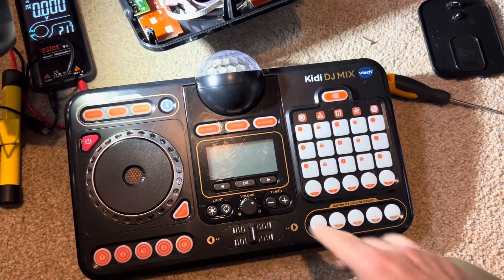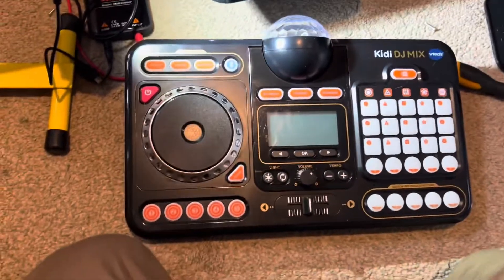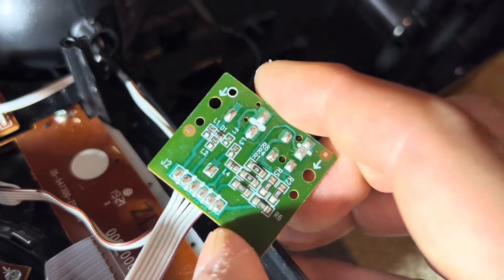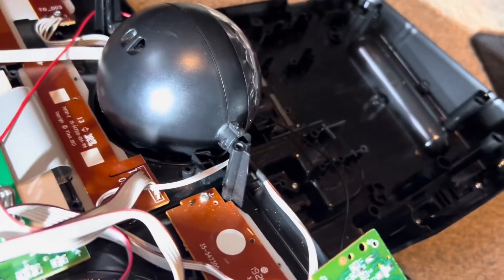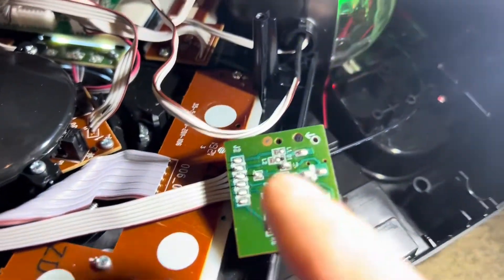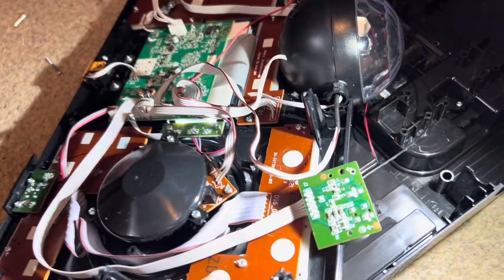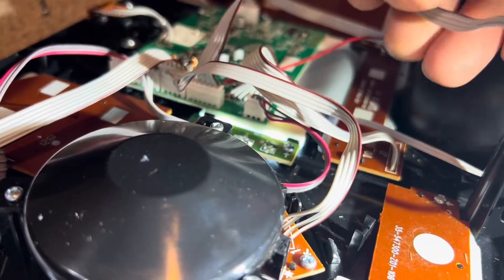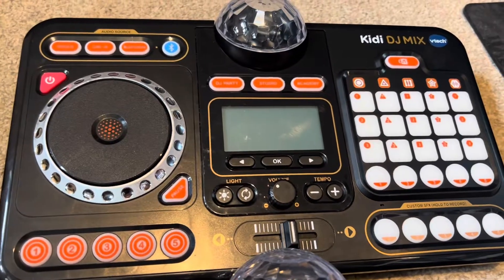Repair faulty VTech Kidi DJ Mix that won’t turn on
My wife picked up two faulty VTech Kidi DJs on eBay for cheap, both wouldn't power up.

After a very quick bit of diagnostics I noticed the pair had a blown SMD fuse (F1) on the power supply PCB and my suspicion is that the motor in the LED light binds and causes the fuse to blow.

The solution is to bridge the fuse (or replace it if you like) and my advice would be to cut the motor control wires that go into the LED (there's a 5 core ribbon cable that goes to the LED and the pair that control the motor are separate).